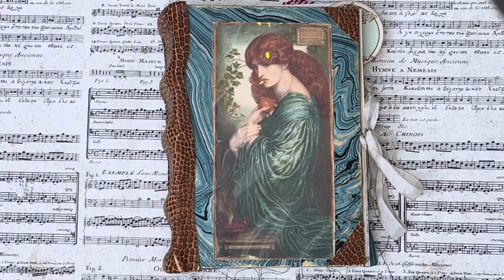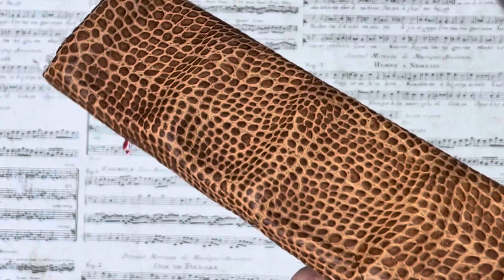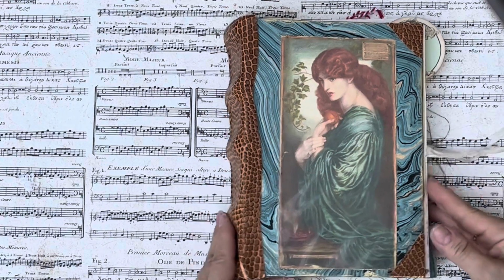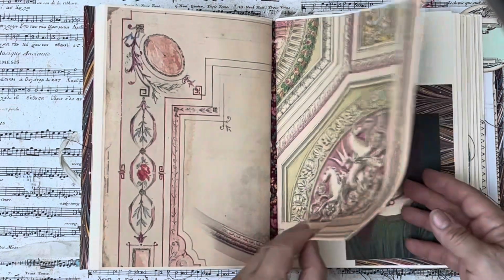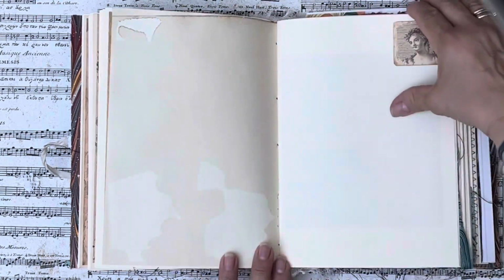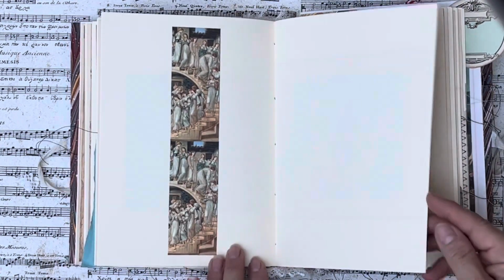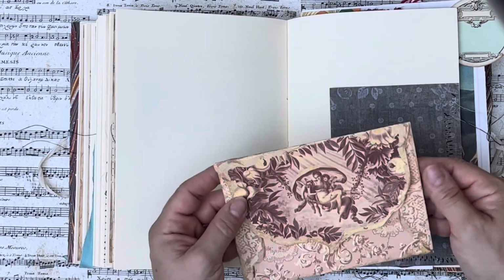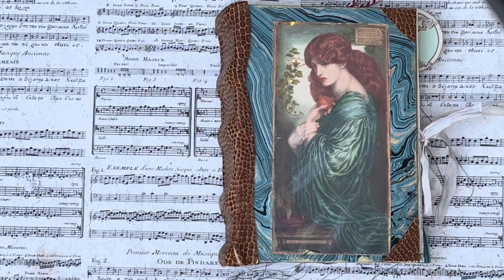Daughter of the Blue Moon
Please watch this on HD as the quality is a lot better

This journal can be found on my Etsy store tonight Wednesday the 6th of September 2023 at 9 pm UK time:

This is the  link of the shop of ThePaperCameo for all the gorgeous printables included